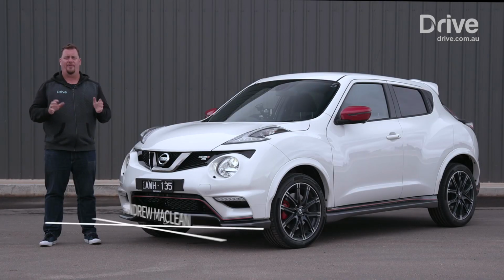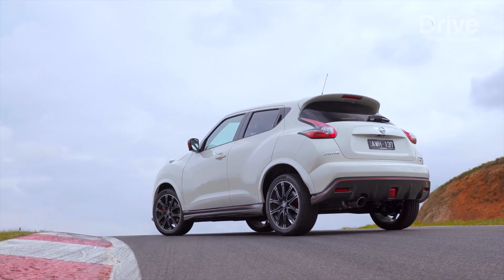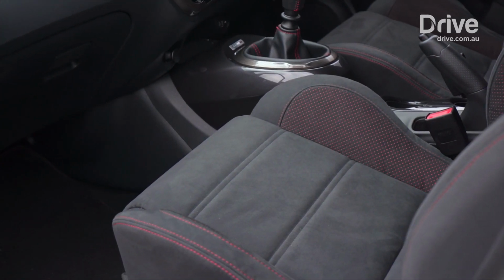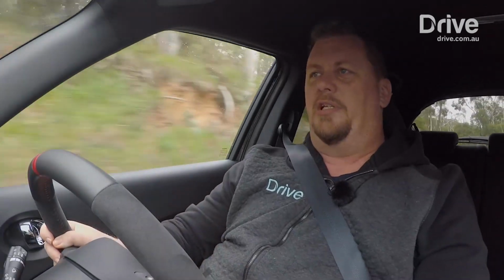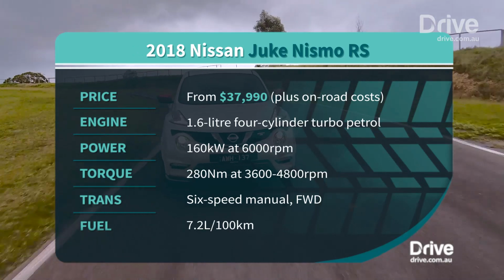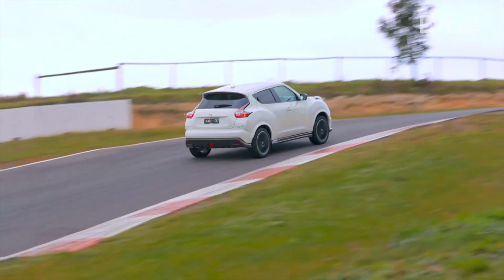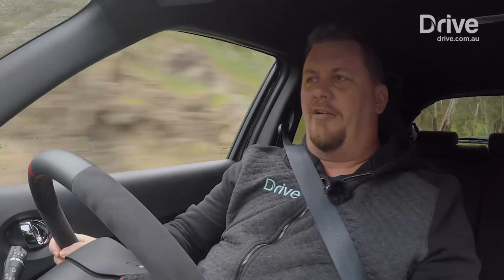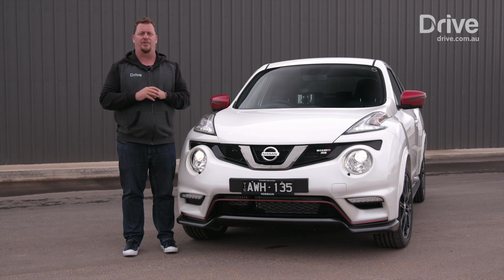Nissan Juke Nismo RS 2018 First Drive Review | Drive.com.au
We drive the new 2018 Nissan Juke Nismo RS on the open road and on the track to see if this Nissan is a real Nismo.

Pros:
Fizzy little engine.
Good high-speed handling.
Excellent seats.

Cons:
Fidgety ride.
Lacks modern equipment.
Costs as much as a hot hatch.

Drive is Australia's most authoritative source of information for consumers researching to buy a new car.

With a dedicated team of experts, Drive is committed to providing independent informative car reviews and comparisons of the newest vehicles in Australian showrooms.